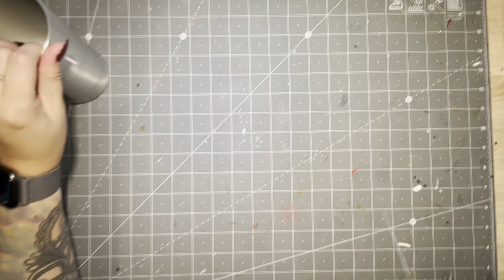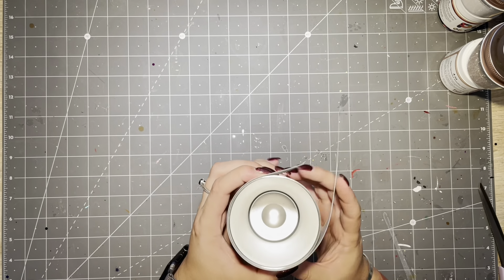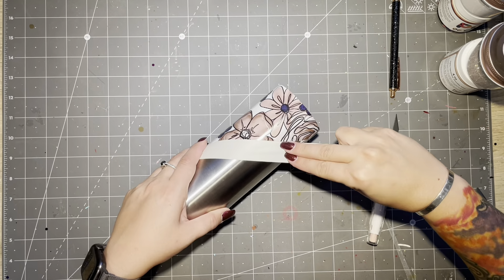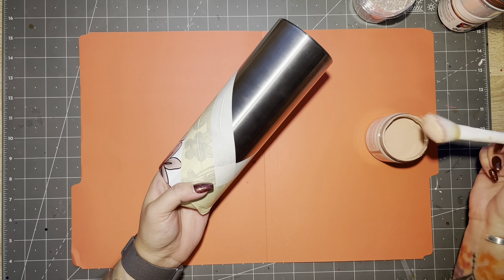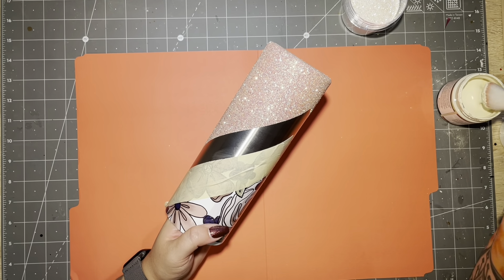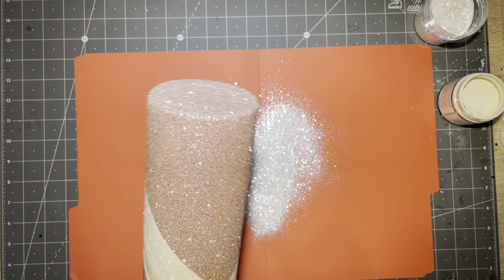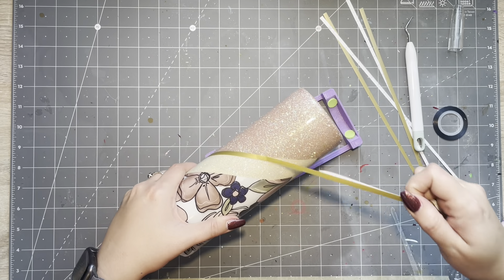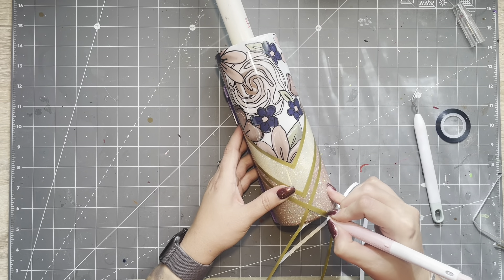POG Hand Painted Flowers V-Split Tumbler Tutorial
Today we'll be creating another V-Split tumbler - this time with vinyl and glitters from Peachy Olive Glitters!

Epoxy - Alumilite Amazing Clear Cast

Pinstriping - Gold

Miscellaneous Supplies